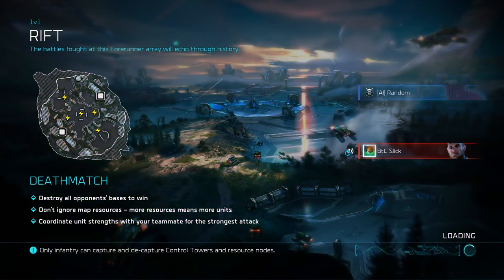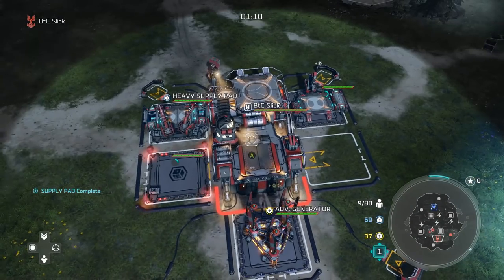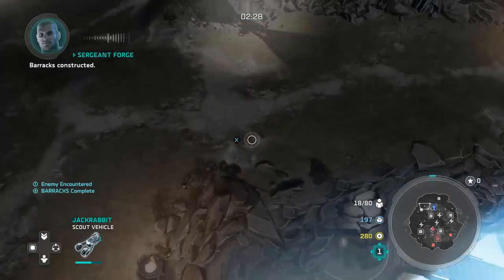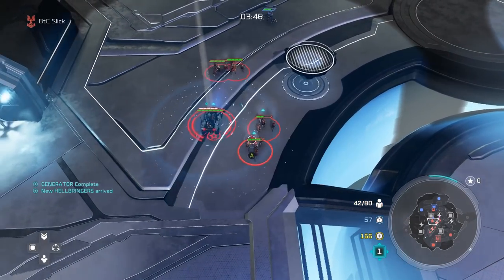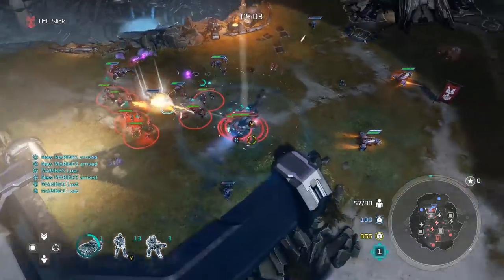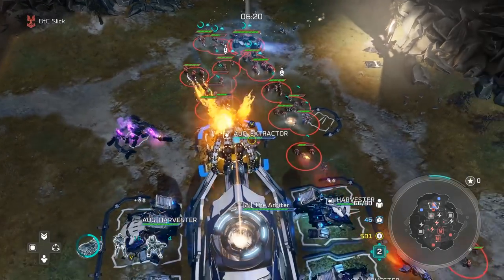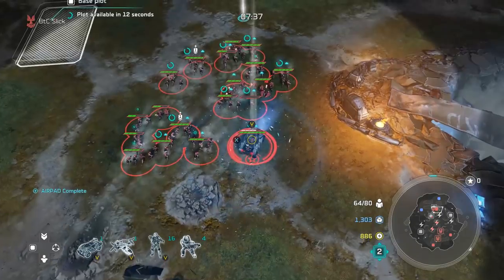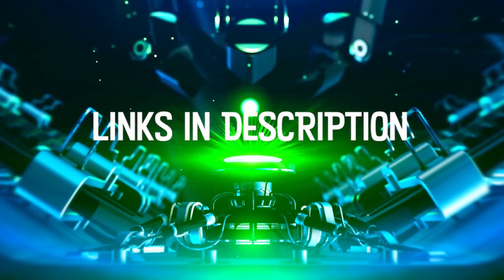Halo Wars 2 - Sgt Forge and his Hero opener, with a twist! Big Hog, Bigger Eco - Build order guide!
WE LIVE STREAM NOW! Follow us over on Twitch to see us play our favorite Halo games multiple times a week - Twitch.tv/BreakingTheClutch

We upload at least one new video EVERY. SINGLE. DAY! Every subscription helps the channel grow, and its FREE.